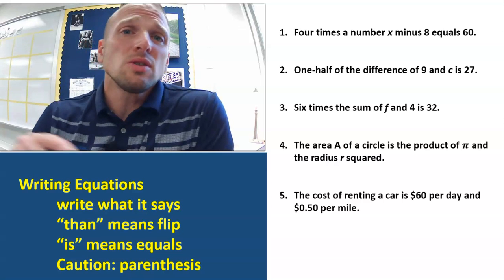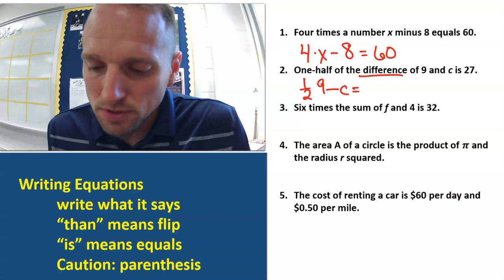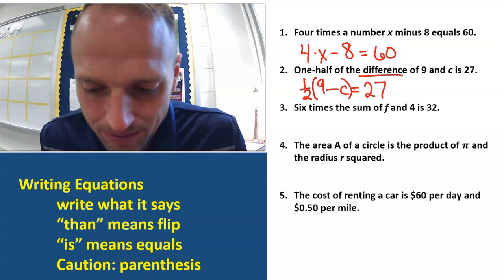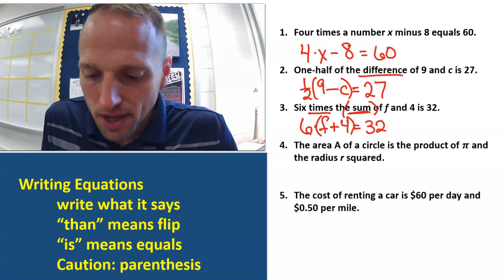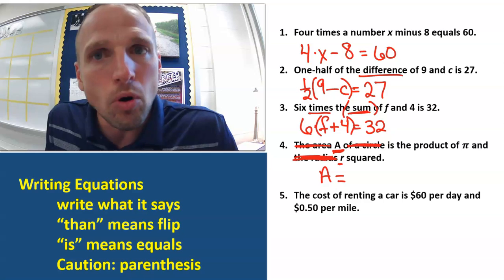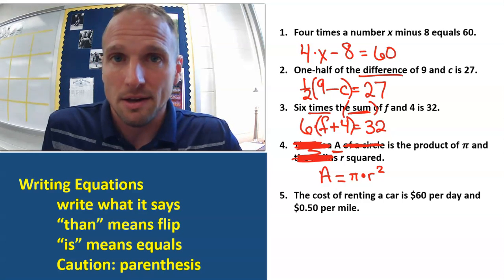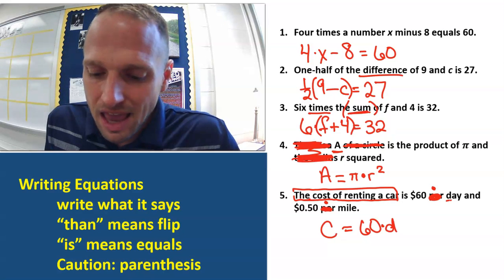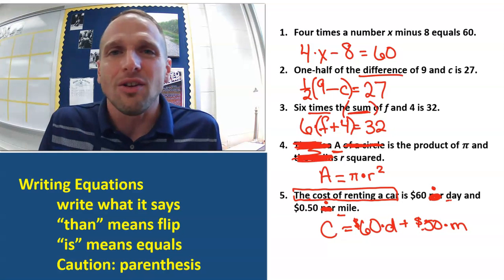Writing Equations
This video will help you translate phrases into algebraic equations.